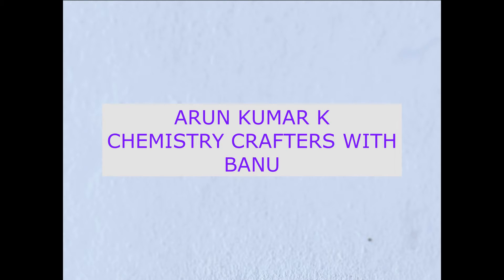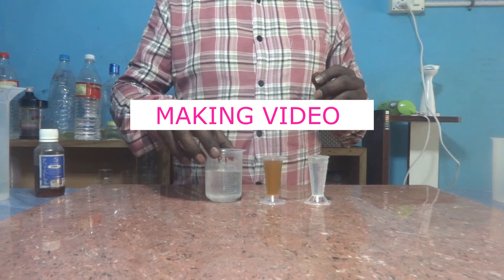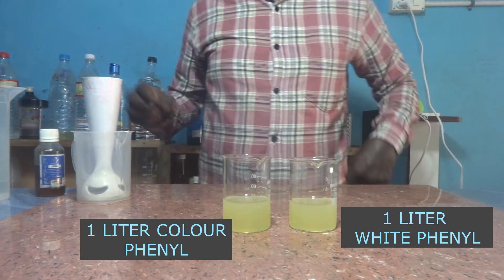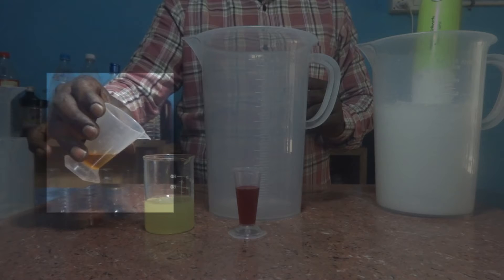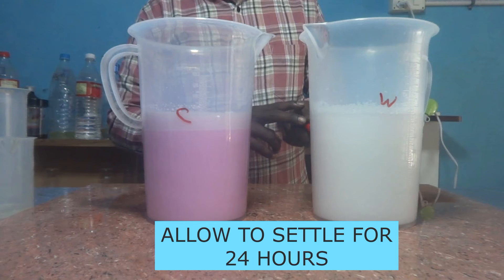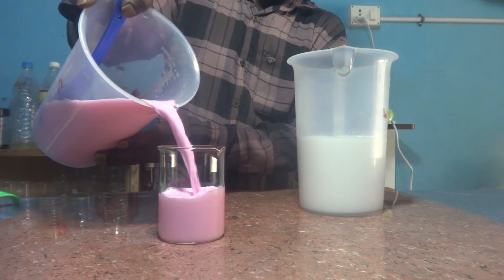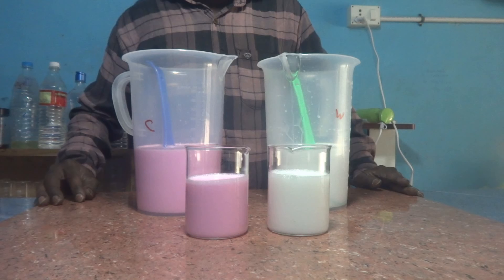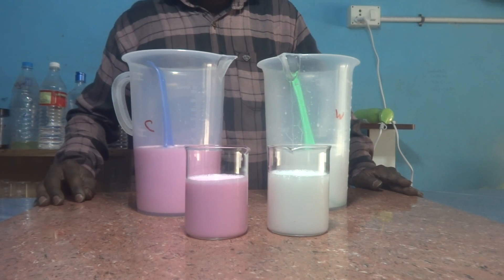PREPARATION OF PHENYL COMPOUNDBY USING POLY SORBATE-80.